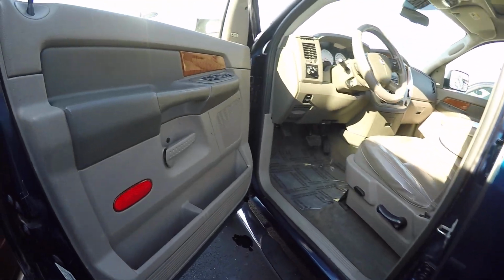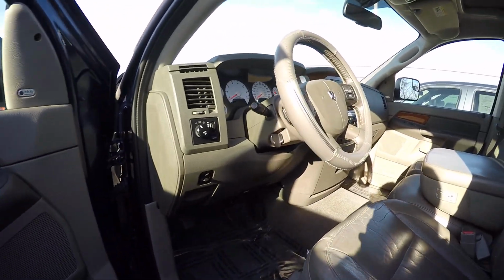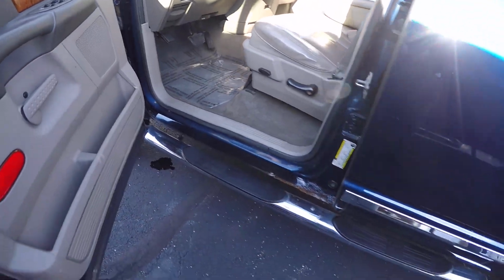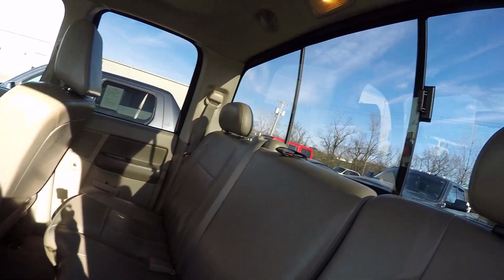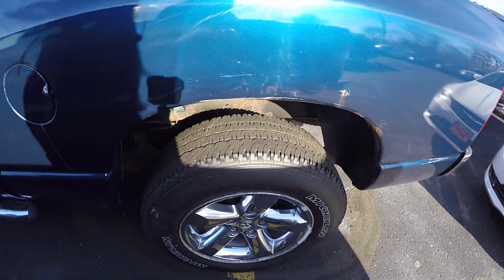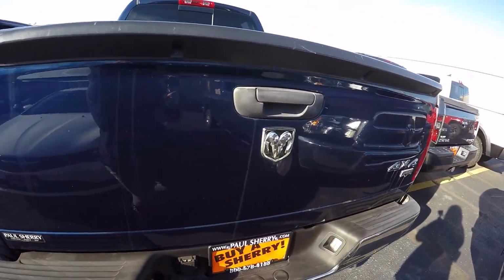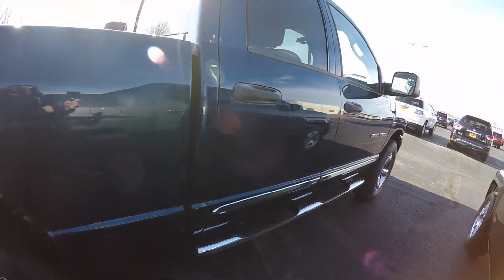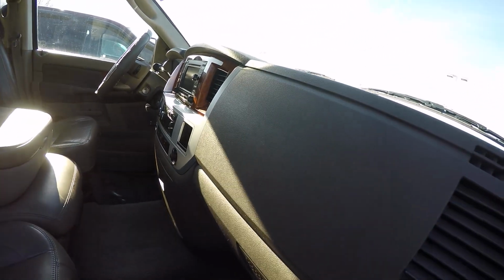2006 Dodge Ram 1500 Laramie For Sale Dayton Troy Piqua Sidney Ohio | CP15416AT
GPS Navigation! 4X4 – 3.92 Axle Gears – Sunroof – Heated Leather Seats – Power Driver Seat – Power/Heated Trailer Tow Mirrors – Plastic Bed Liner – Chrome Tube Running Boards – Power-Sliding Rear Window – Premium Infinity Stereo System – 6-Disc CD Changer – Dual-Zone Climate Control – Leather-Wrapped Steering Wheel – 20-Inch Chrome Wheels – Fog Lamps – Class IV Towing Receiver to watch a detailed 2 minute video of this car to get a first hand look before you arrive at our dealership. This is simply one of the many ways Paul Sherry goes beyond just giving you the best price in the Miami Valley!